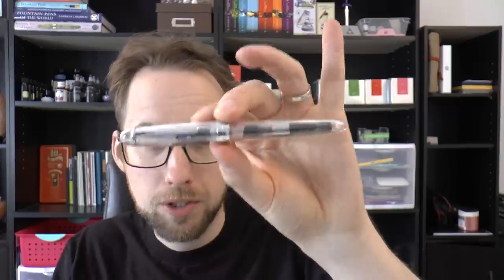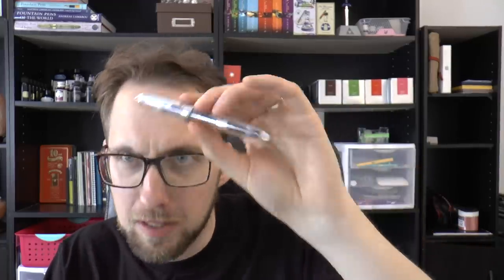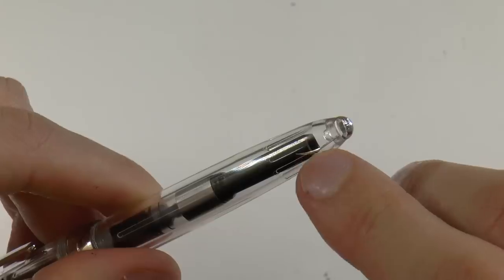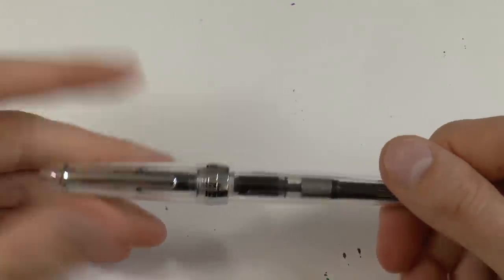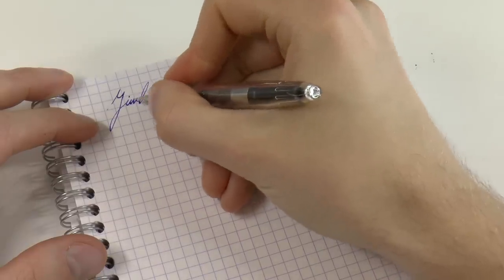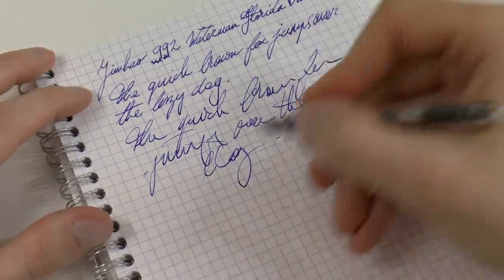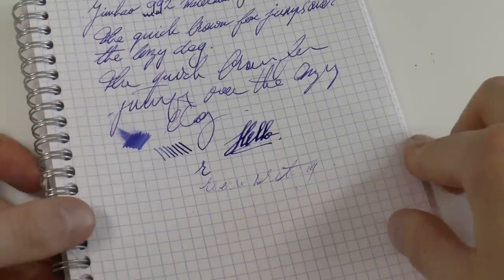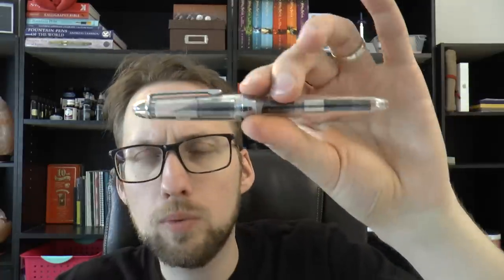Jinhao 992 Fountain Pen Review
This pen was kindly sent to me by Bill.
Talk to me on FPN: StephenBrown